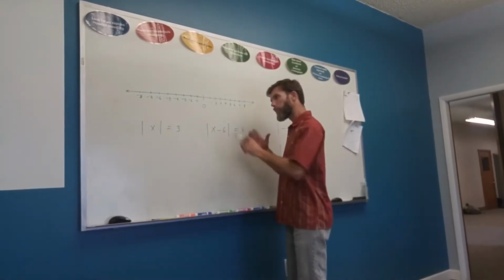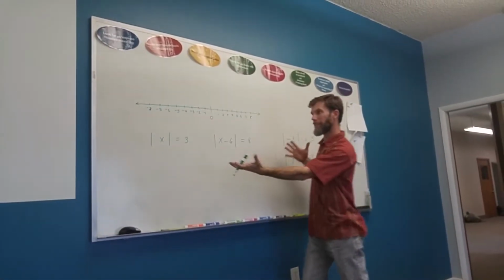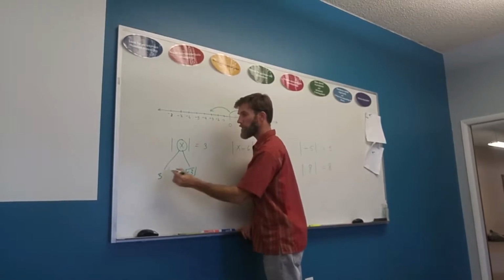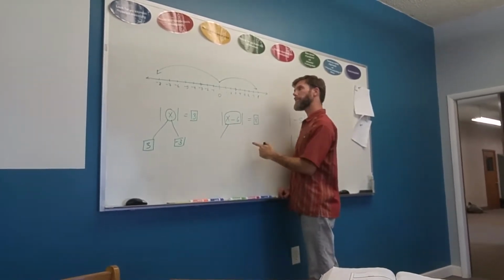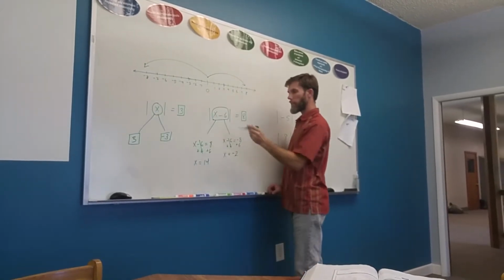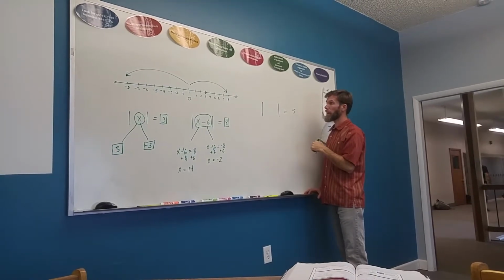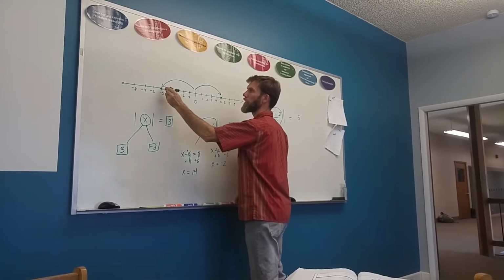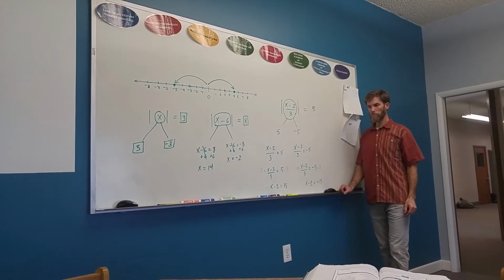Mr. E Teaches Absolute Value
Understanding Basic Absolute Value Equations